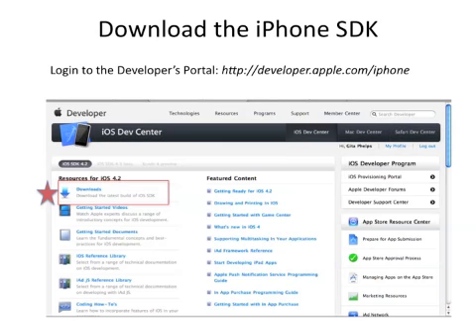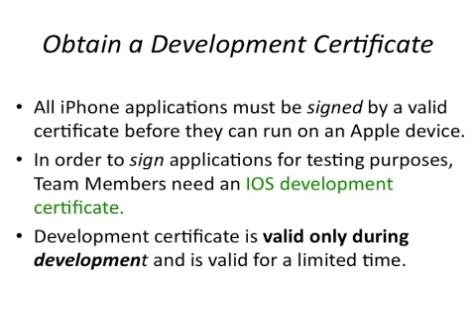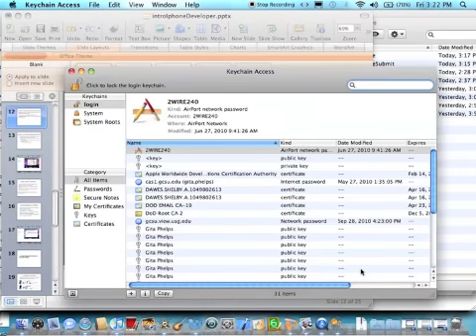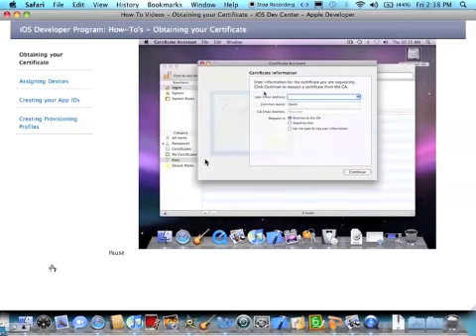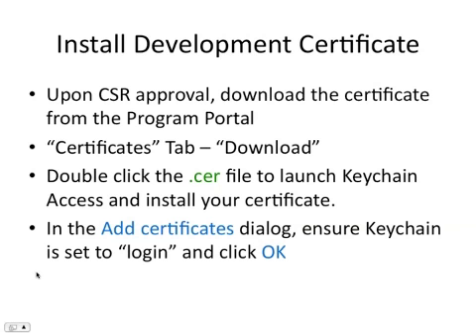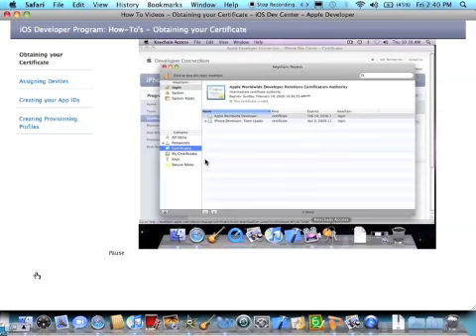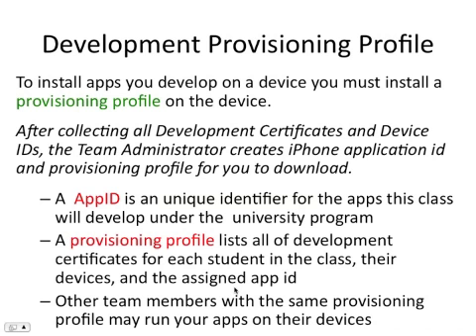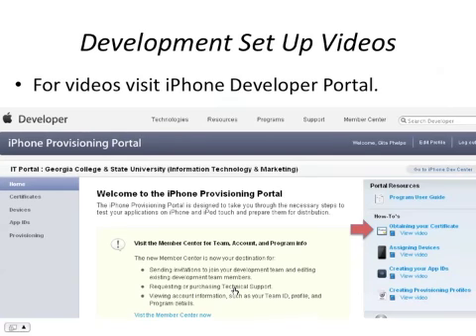iPhone Development Setup